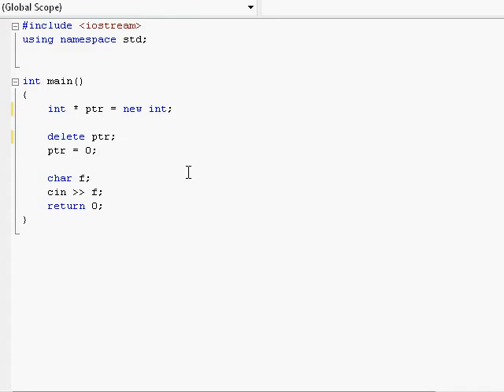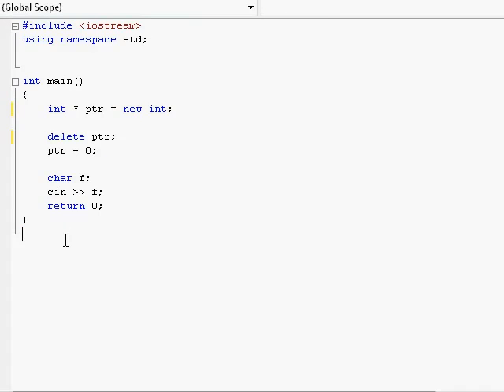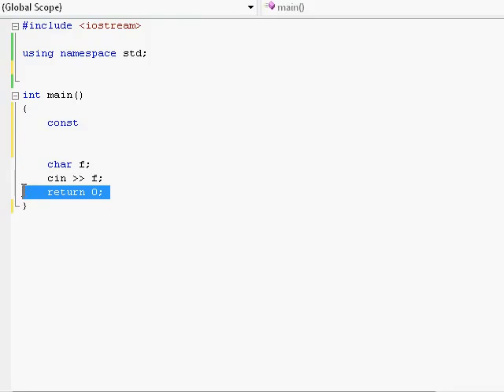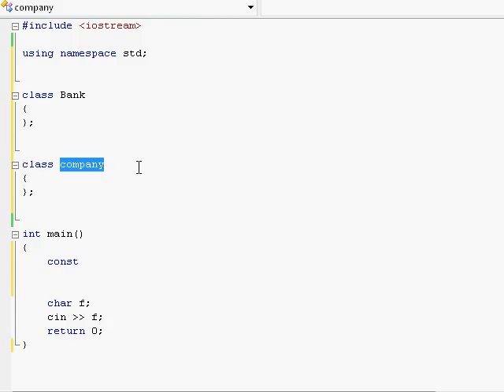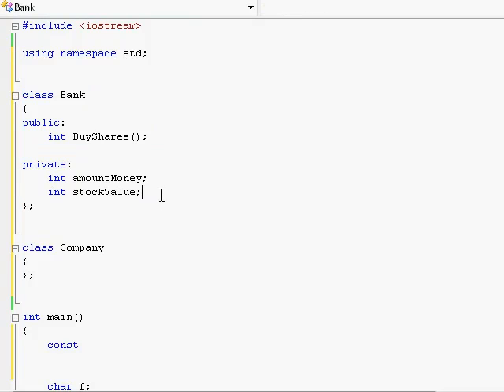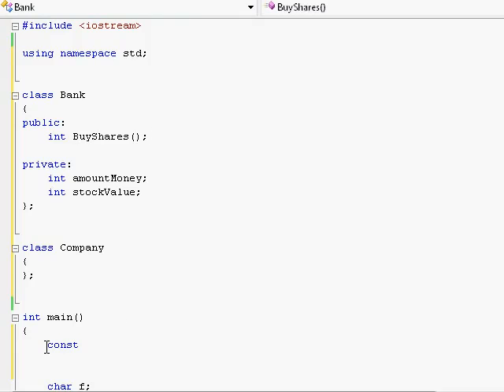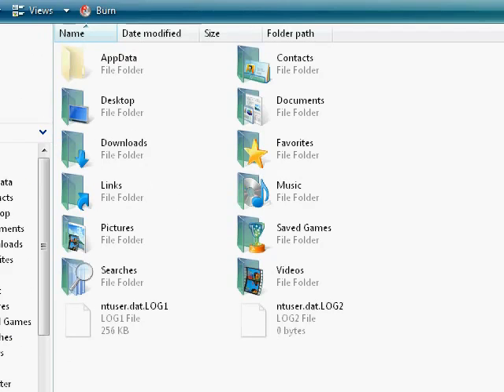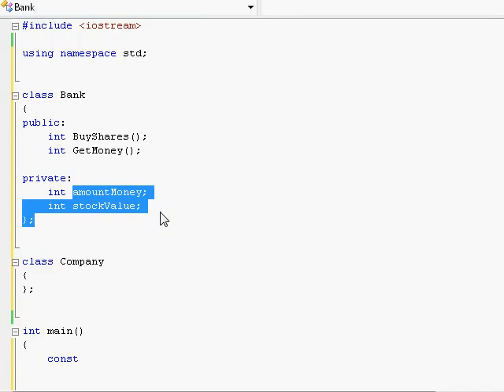C++ Tutorial (51)